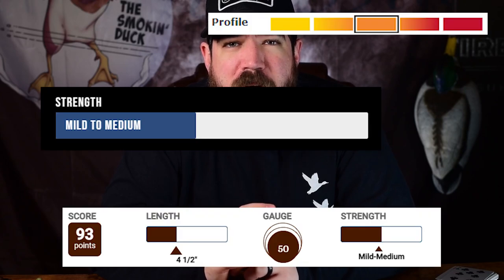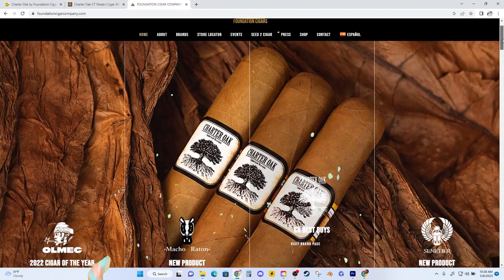The Cigar Directory E24: The Charter Oak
Quick review on the charter oak cigar and why it was named that.

Merch and Links:
Smokin' Duck Clothing
Smokin' Duck Samsung Case
Smokin' Duck Iphone Case
Smokin' Duck Pop Socket